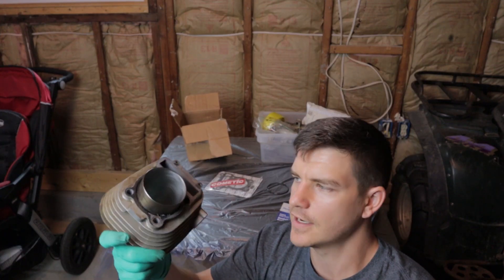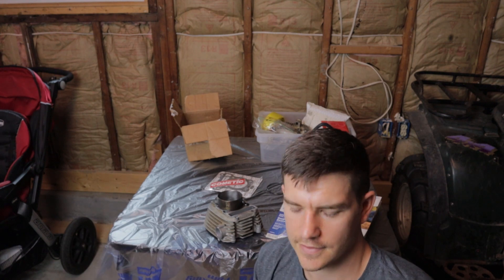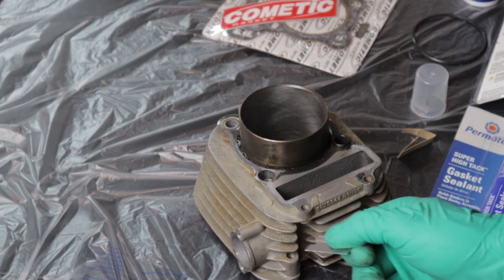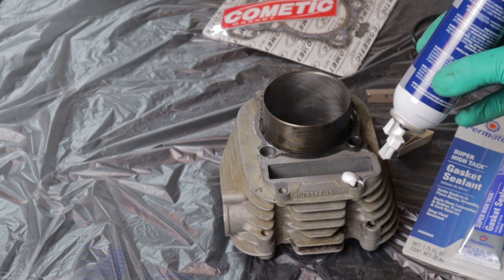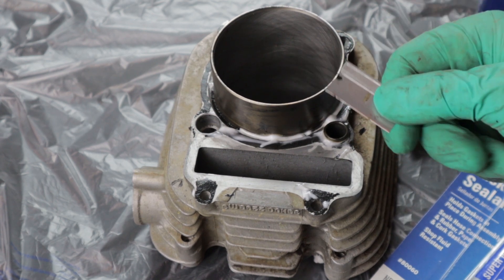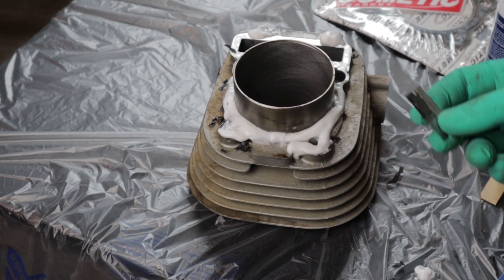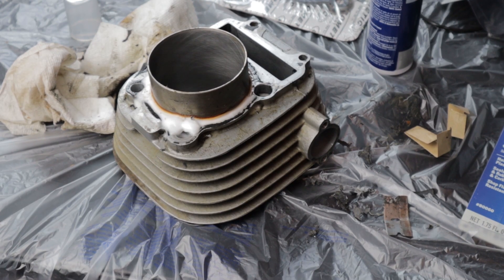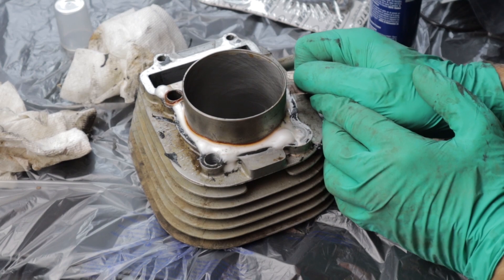Gasket Removal From Aluminum!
It's impossible to remove gasket material from aluminum but with some help from our old pal Science...

The cylinder gasket only sort of kicked my butt.